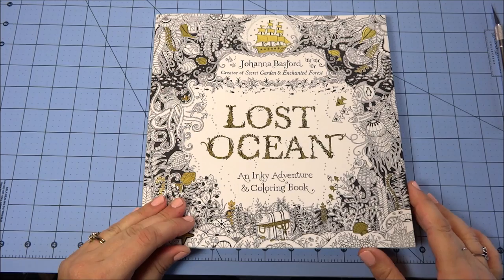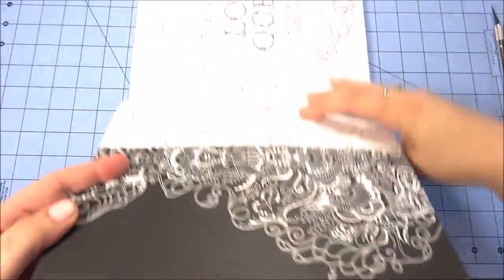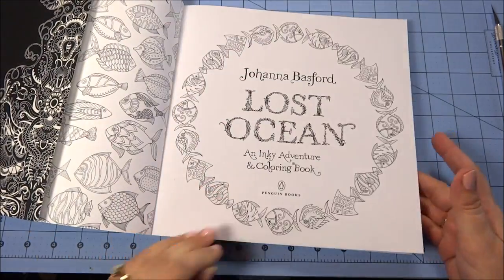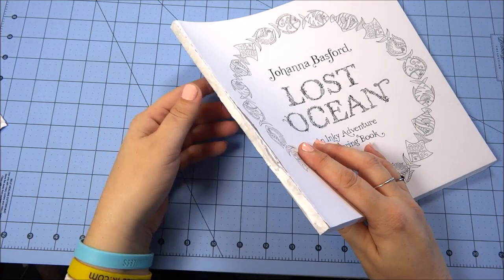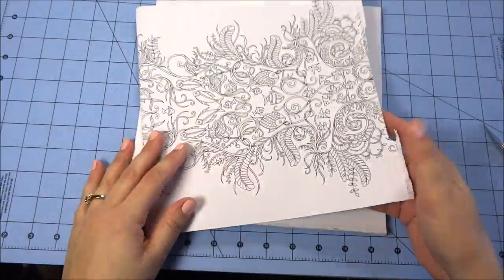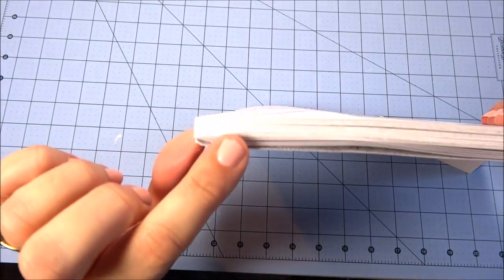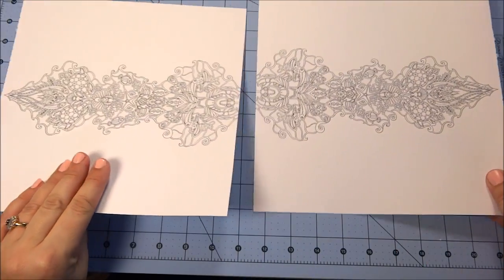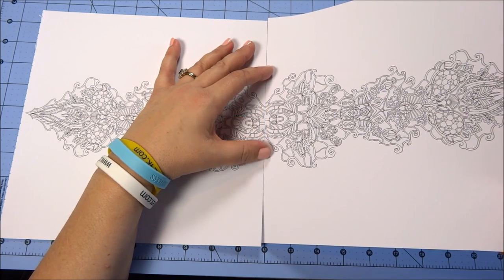How To Remove The Binder On A Coloring Book For Adults by 2 Howling Monkeys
This video shows you how you can take your coloring book for adults apart nicely, without damaging the pages.  The coloring book used is Lost Ocean by Johanna Basford.